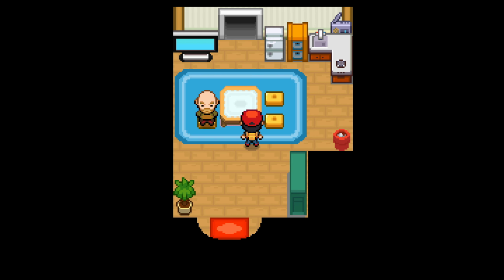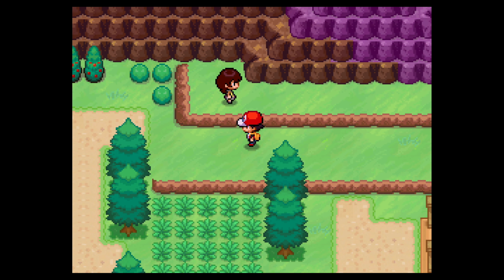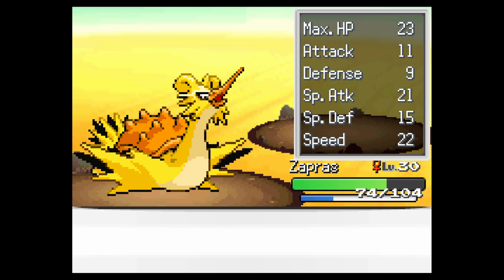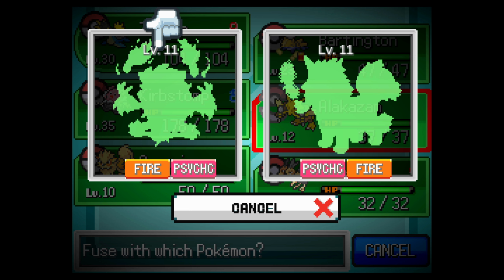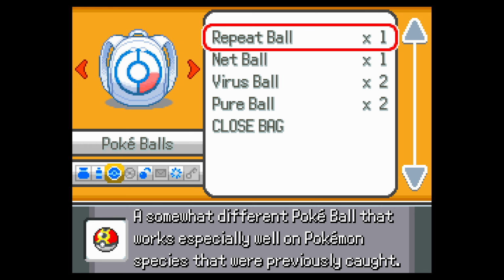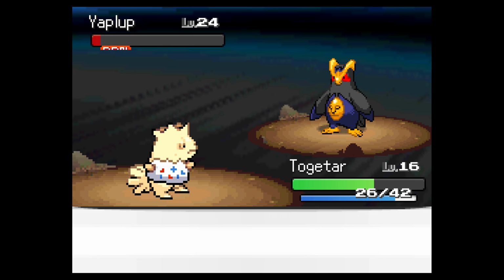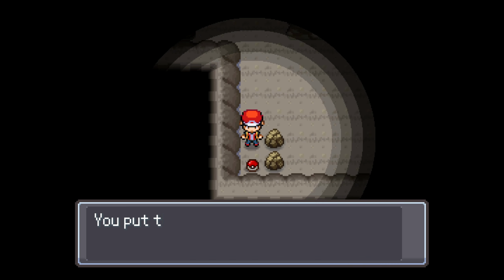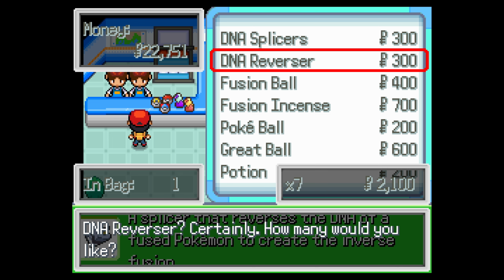Legendary Pokemon Fusions (Pokemon Infinite Fusion Randomizer 4)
Pokemon Infinite Fusion Part 4

Game: Pokemon Infinite Fusion

Pokemon Infinite Fusion Gameplay